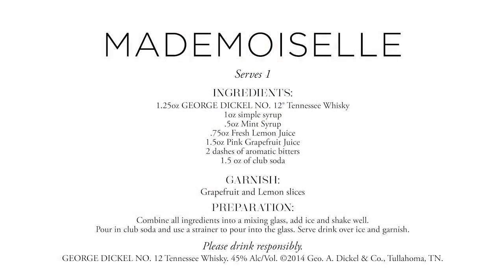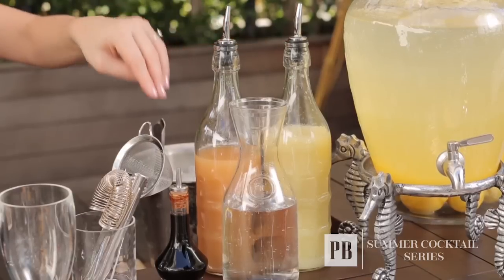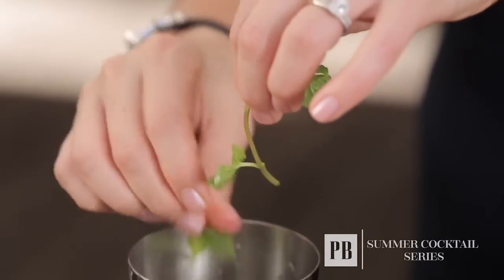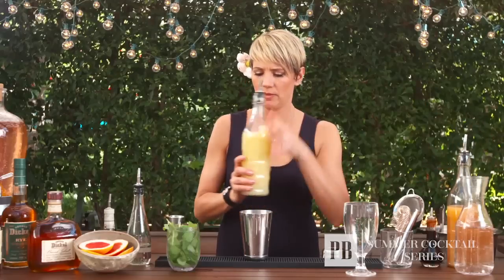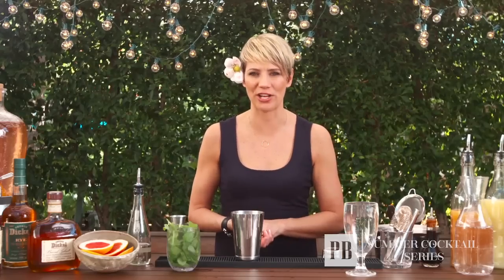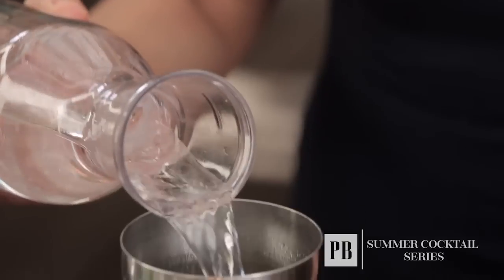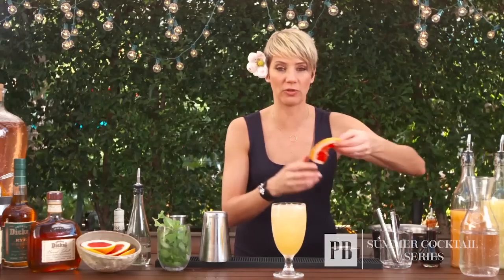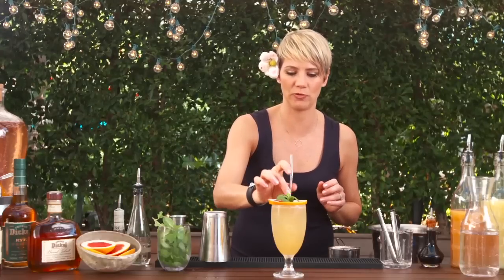Summer Cocktails: Mademoiselle Whiskey Cocktail | Pottery Barn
If you're a whiskey drinker, you can use it as a base for fun summer cocktails. Elayna Duff, our mixologist shares a recipe for a delicious whiskey cocktail called the mademoiselle. To make this drink, use a Tennessee whiskey called George Dickel No. 12. It has hints of vanilla and citrus that are perfect for making this whiskey cocktail.

To make the mademoiselle, you'll need: mint, simple syrup, fresh lemon juice, grapefruit juice, bitters, club soda and our whiskey. The first step is muddling the mint with simple syrup and a splash of bitters in a cocktail shaker. While making summer cocktails with mint or other herbs, keep the herbs fresh outdoors by storing them upside down in ice water. Four to five mint leaves are quite sufficient to impart flavor and don't use any stem as it may add a bitter undertone. Remember to muddle gently with a muddler, just enough to release the oils.

Next, add three quarters of an ounce of lemon juice and ounce and a half of grapefruit juice. The final ingredient of the whiskey cocktail is an ounce and a half of the whiskey. While making summer cocktails served with ice, shake them with ice for a couple of seconds before pouring over fresh ice. To serve the mademoiselle whiskey cocktail, fill a tall glass with ice. Just before pouring the drink, add some club soda to the shaker. Double strain the drink over ice. For garnish, place a grapefruit slice over the glass along with a sprig of mint.

Take a look at what we have in store for Summer 2014

These Schott Zwiesel glasses are perfect for serving these whiskey cocktails

Use our Saddle Leather Bar Tool Set to make summer cocktails

Know how to set up a fully functional home bar